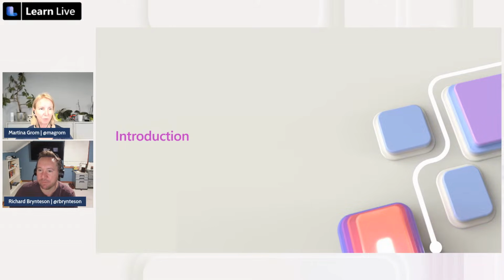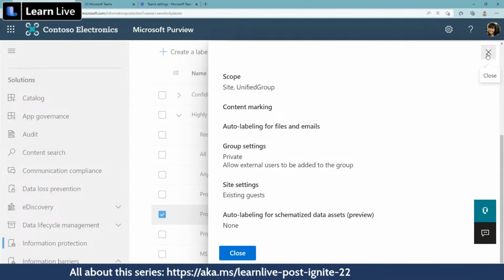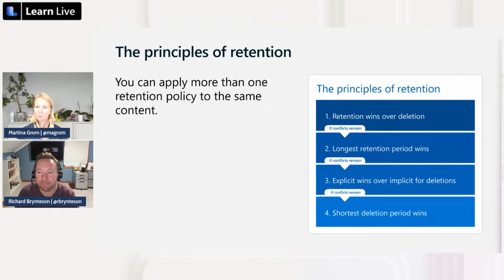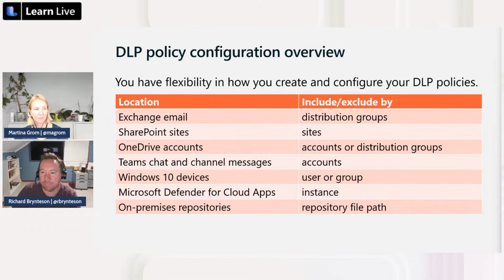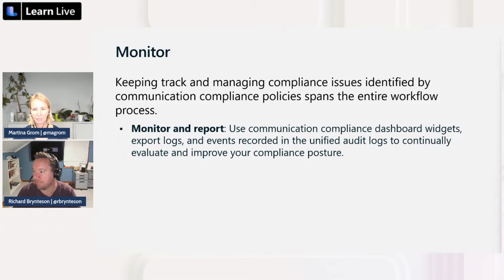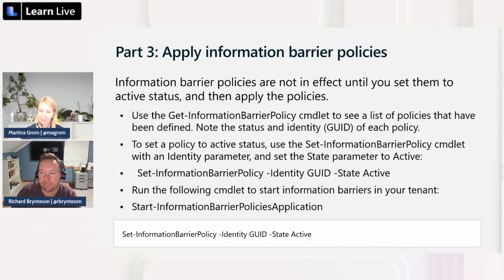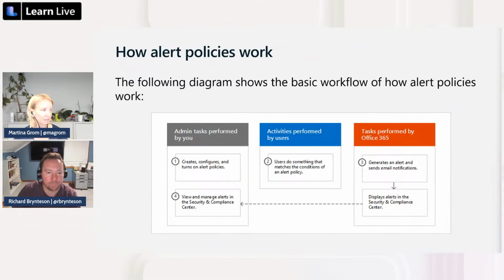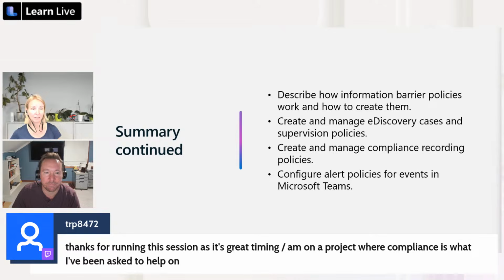Learn Live - Implement compliance for Microsoft Teams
Learn about different compliance capabilities for Microsoft Teams, including sensitivity labels, retention policies, DLP policies, communication compliance, information barrier policy, and eDiscovery.

Learning objectives

- Describe how sensitivity labels work and how to configure them.
- Describe how to create retention policies.
- Generate Data Loss Prevention policies to protect against data leakage.
- Deploy communication compliance for reviewing communication.
- Activate the scoped directory search in Teams.
- Describe how information barrier policies work and how to create them.

Chapters
00:00 - Introduction
03:08 - Learning objectives
04:09 - Create and manage sensitivity labels
10:05 - Privacy and external user access settings
14:40 - Device configuration
20:03 - Create and manage retention policies
21:53 - Retention locations
22:40 - Retention settings
25:11 - The principles of retention
29:19 - Create a retention policy for Teams
34:02 - Create and manage data loss prevention policies
36:10 - Example - Data loss prevention
46:27 - Configure
46:59 - Investigate
47:36 - Remediate
48:23 - Monitor
51:19 - Enabled scope directory search
53:37 - Create information barrier policy
56:22 - Workflow
58:16 - Example
59:16 - Part 1 - Segment users
1:00:00 - Part 2 - Define information barrier policies
1:00:20 - Part 3 - Apply information barrier policies
1:05:01 - Conduct an eDiscovery investigation for Teams content
1:20:16 - Knowledge check
1:26:12 - Summary and conclusion

Presenters

Martina Grom
CEO, Microsoft Regional Director, Microsoft MVP
atwork

Richard Brynteson
Director Of Development, Microsoft MVP
T2M Works

Moderators

Joanne Klein
Advanced Compliance consultant, Microsoft MVP
NexNovus Consulting Inc